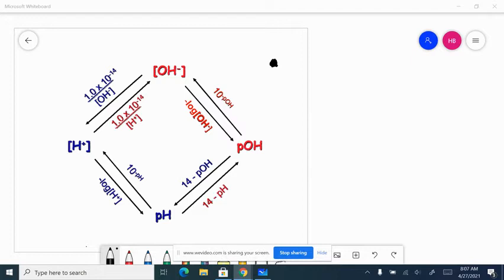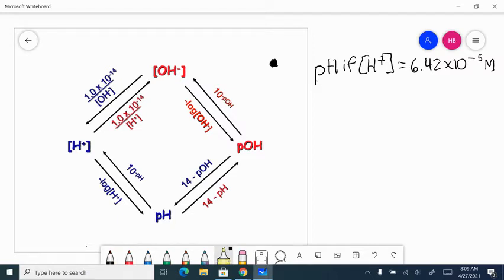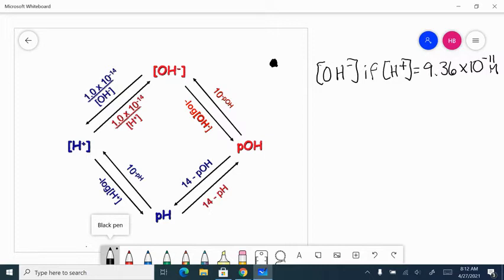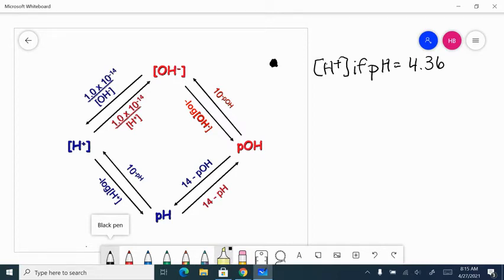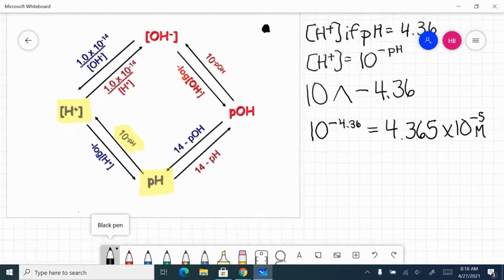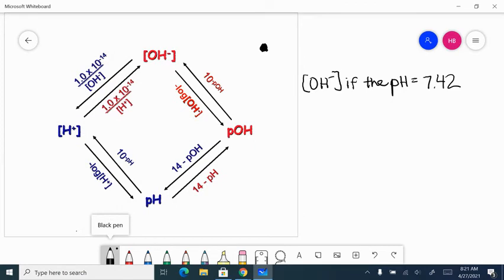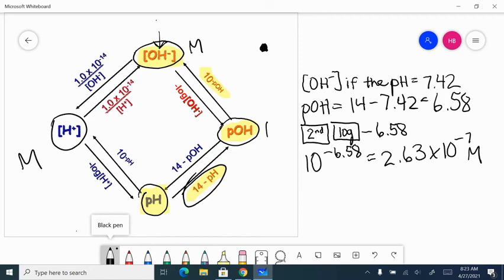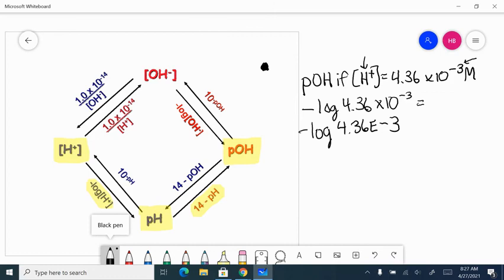pH Calculations 2021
Convert between [H+], ph, [OH-], and pOH using formulas.